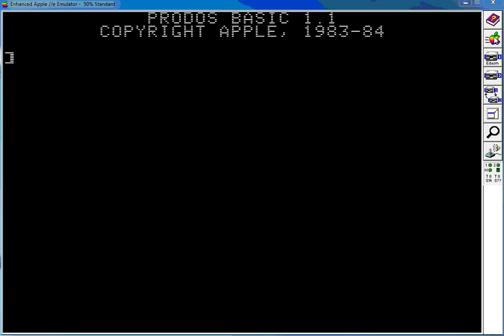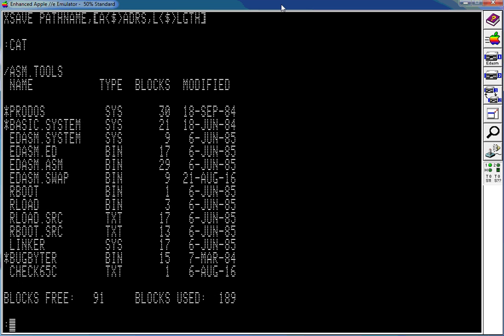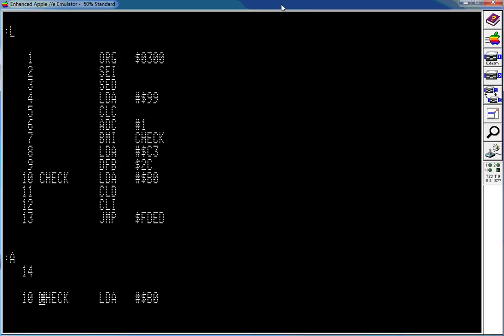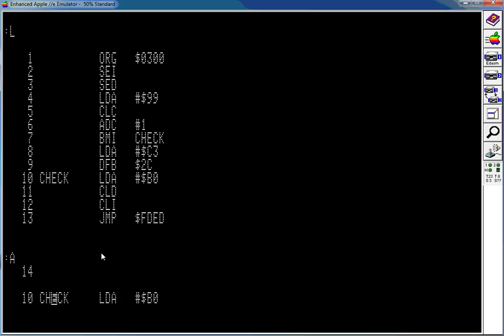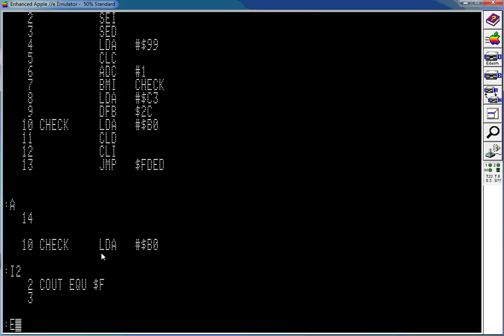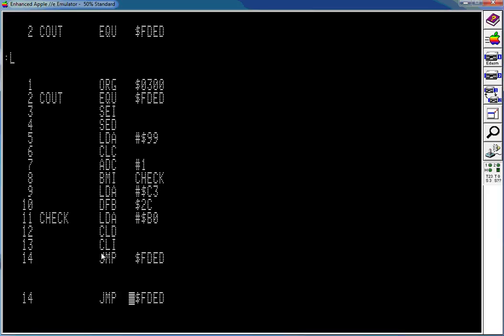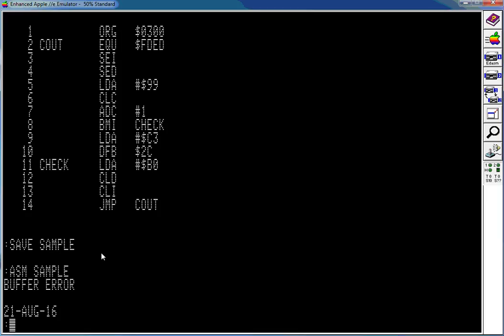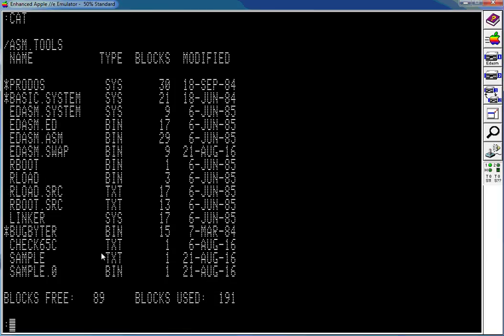Apple II ProDOS Toolkit Assembler Demo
Demonstration of using the Apple ProDOS Toolkit Assembler